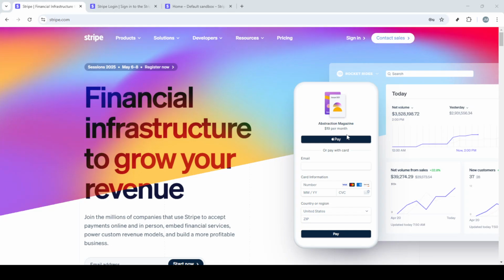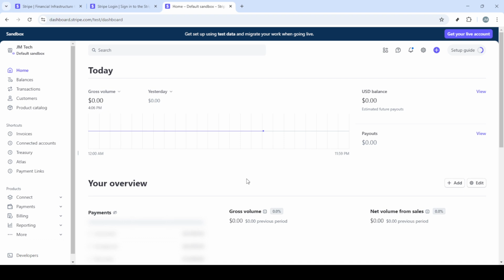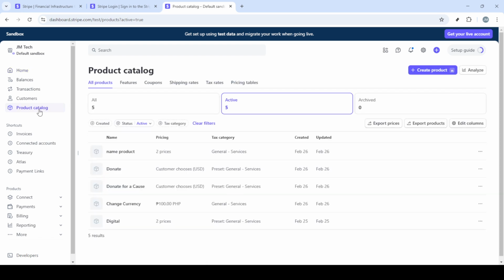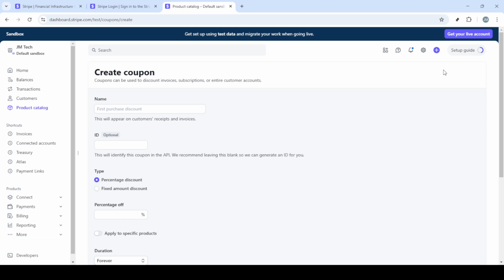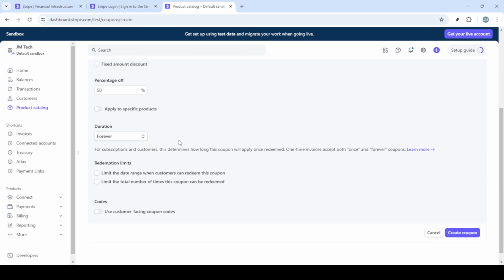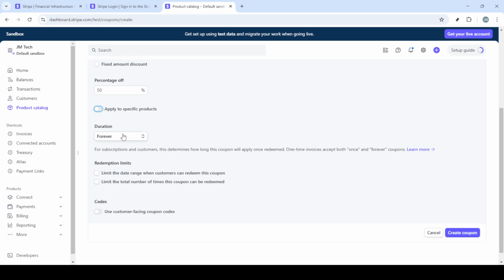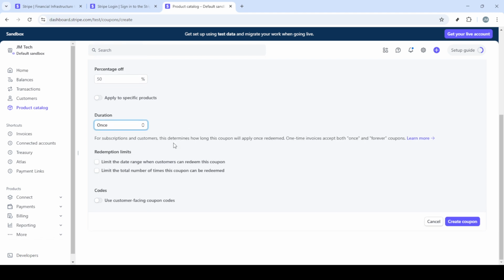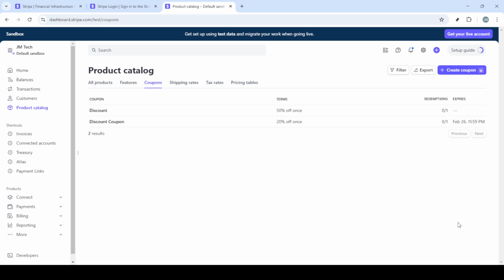How to Create a Coupon Code in Stripe [2025 Full Guide]